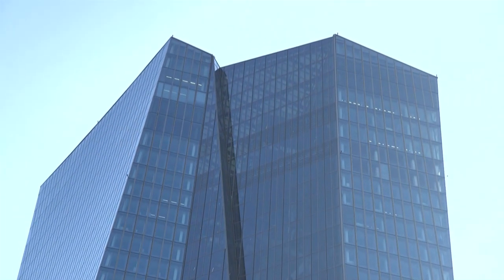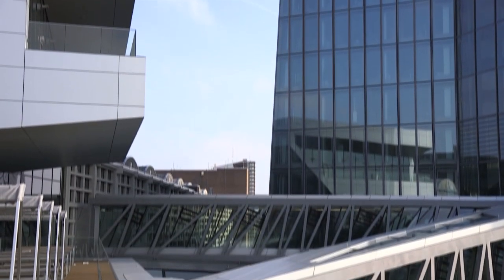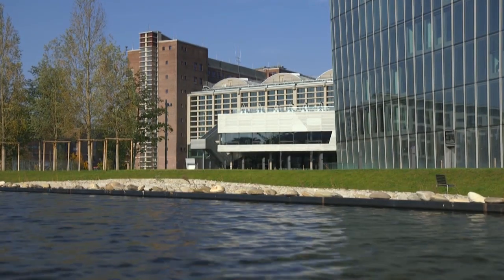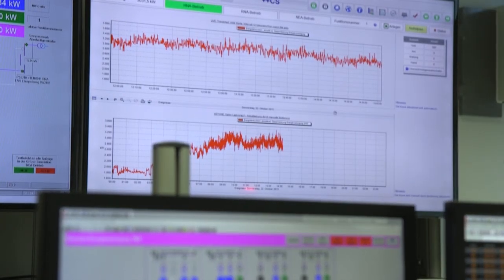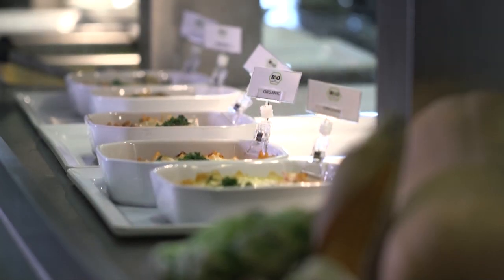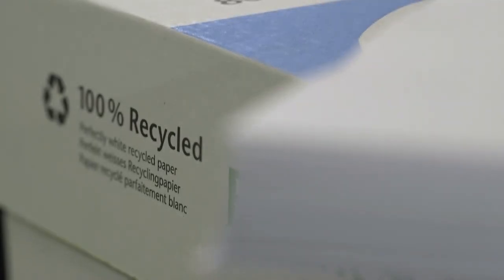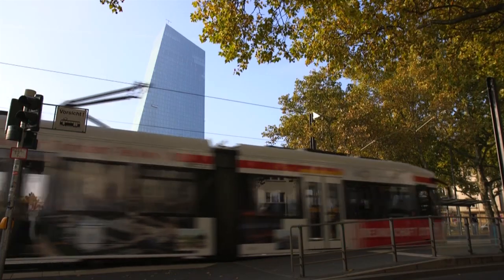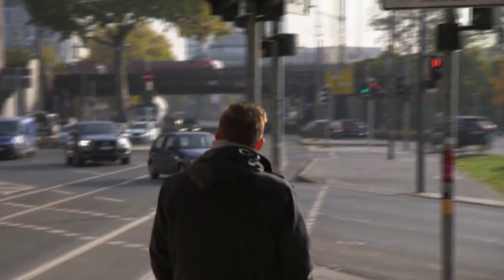Environmental protection at the ECB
The ECB wants to be an environment-conscious institution. In its day-to-day operations it makes prudent use of natural resources to preserve the quality of the environment and protect human health. Through this approach, the ECB aims to encourage others to demonstrate their environmental awareness and corporate responsibility to staff, third parties and the general public.